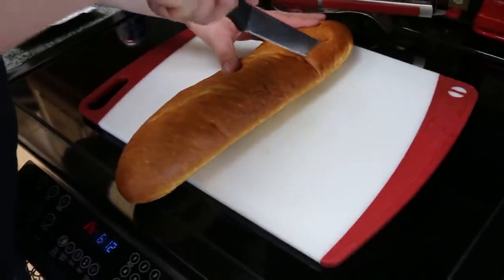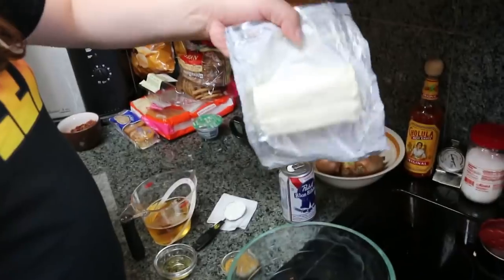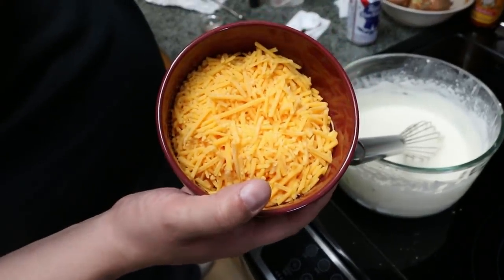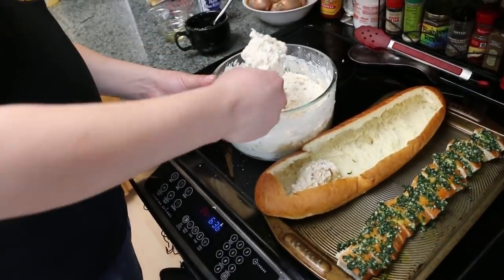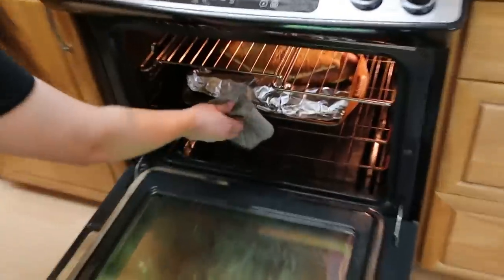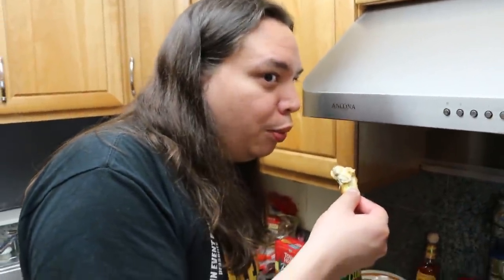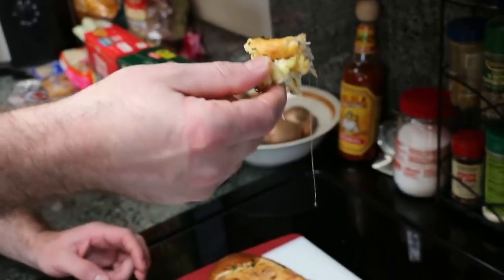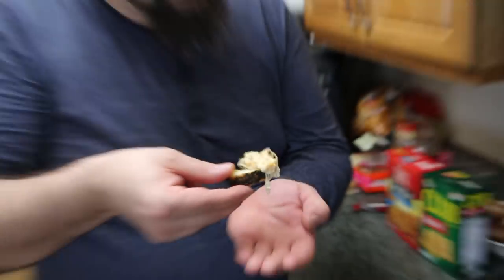Bacon & Beer Cheese Dip Boat (Recipe via Host the Toast)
Today's segment is Internet Chef, and we're making a Bacon & beer cheese dip in a bread boat!

In this series we will have a differently themed segment for each episode. Do you have an idea for a segment? Leave us a message!